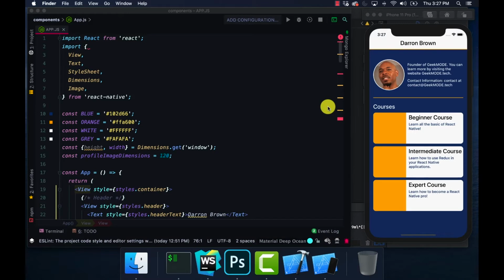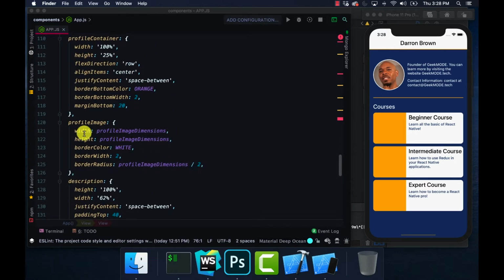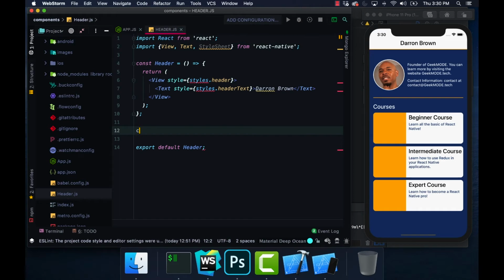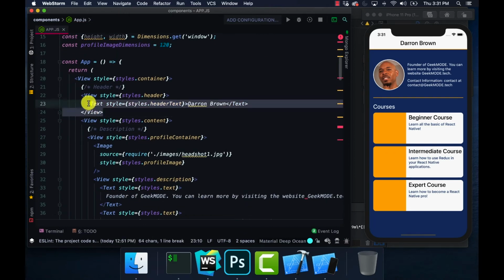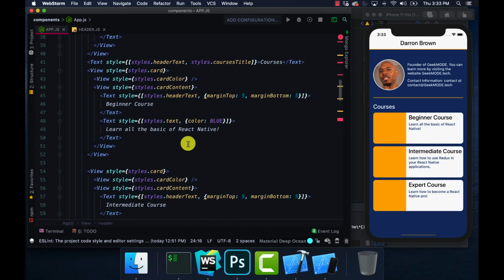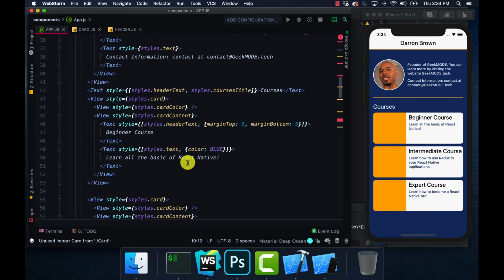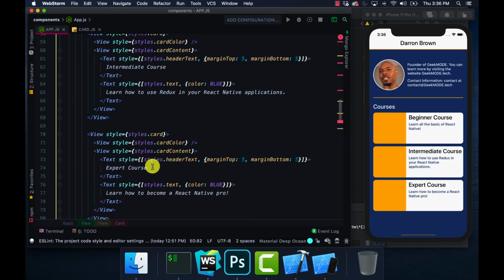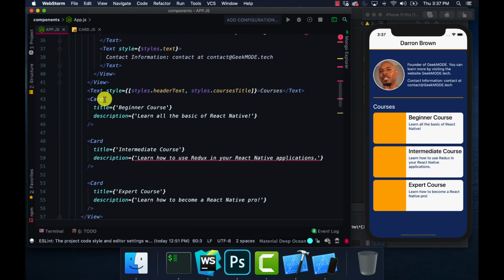Learn React Native, When and How to Build Components